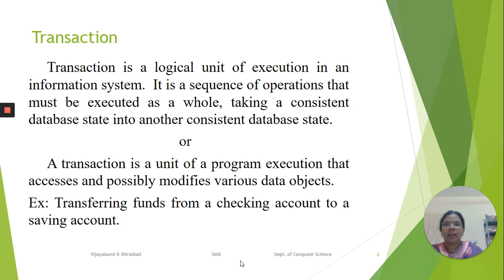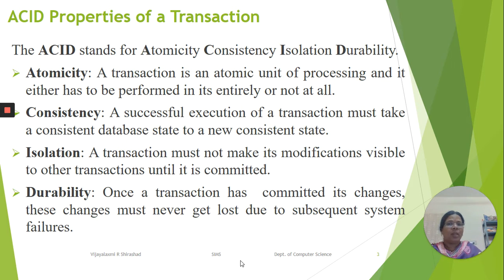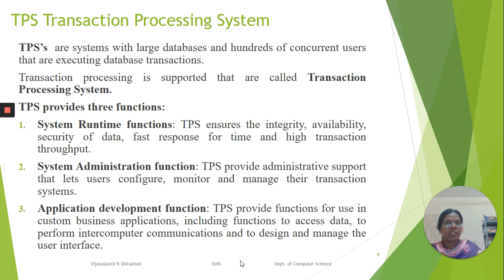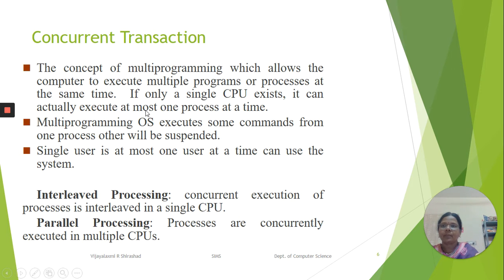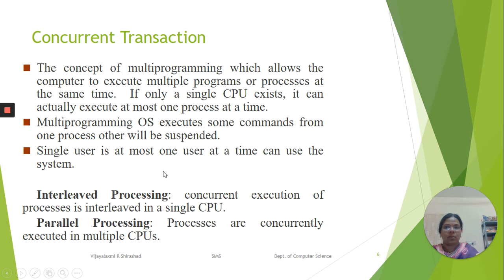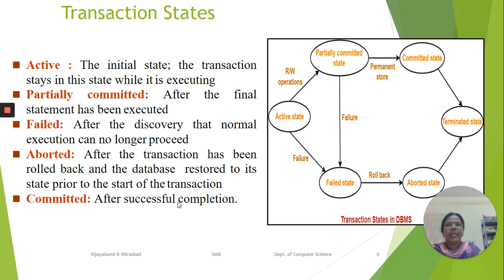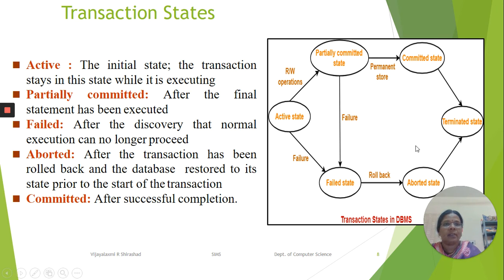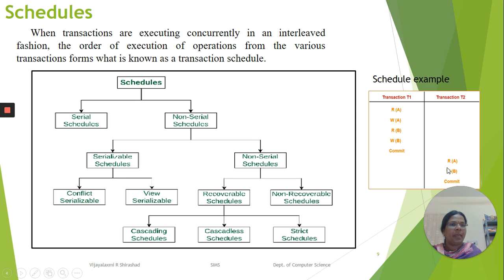Transaction Processing - II Sem BCA - Transaction Processing System - Prof - Vijayalaxmi R S SIMS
Prof -  Vijayalaxmi R S
Topic -  Transaction Processing and Properties of Transaction Processing
Chapter name - Transaction Processing System
Dept.  Bachelor of Computer Applications